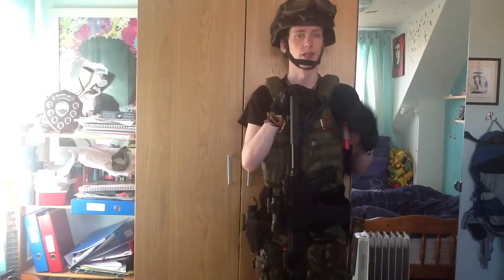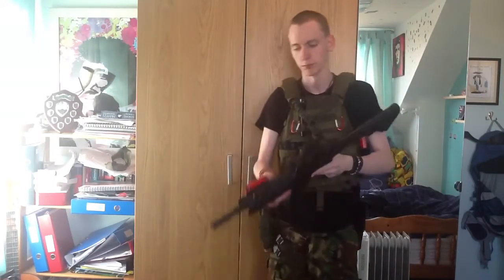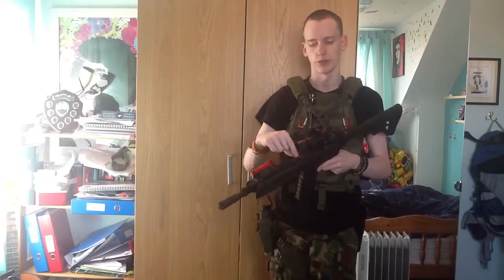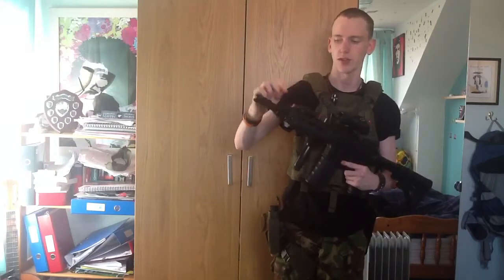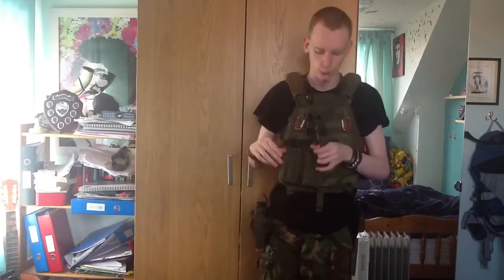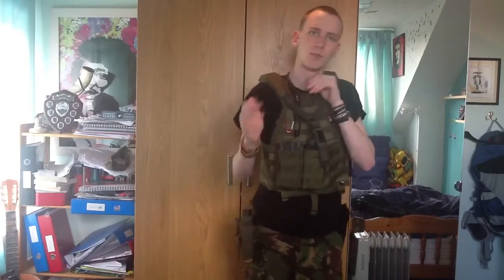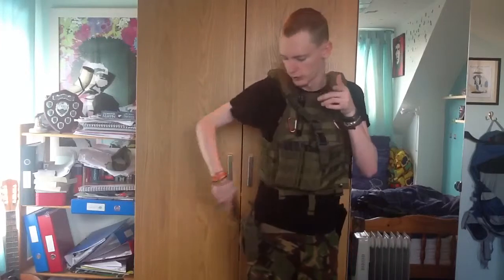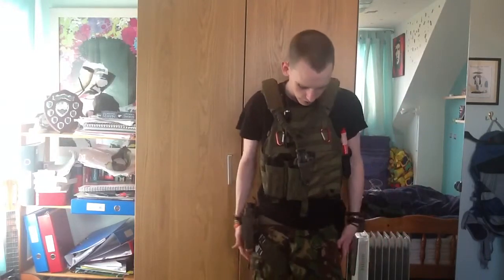StoutStanding: summer load out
This is the video that I re-recorded due to a quality issue that I was having, it's just a quick video detailing my summer load out